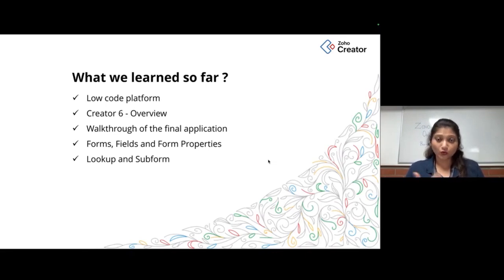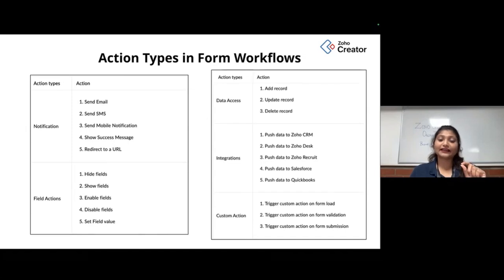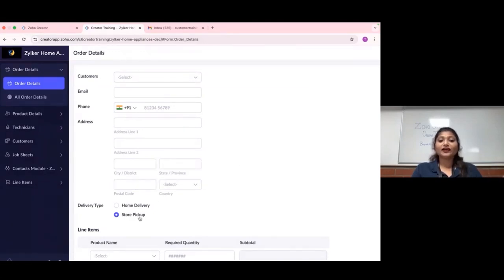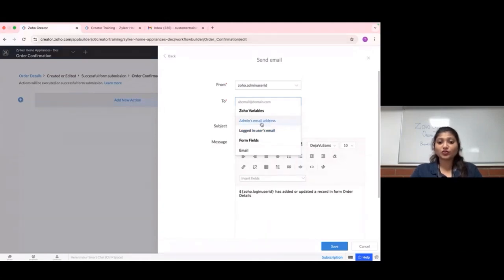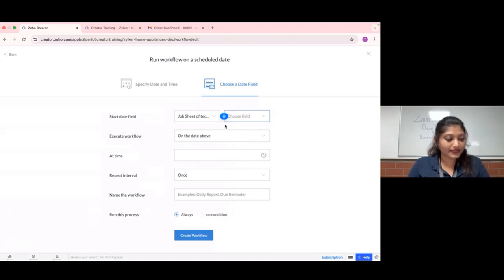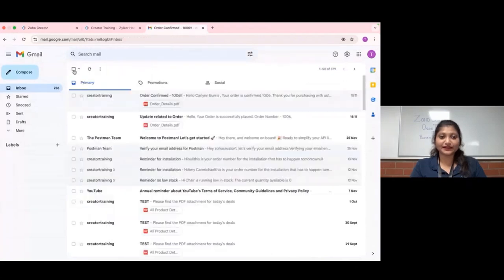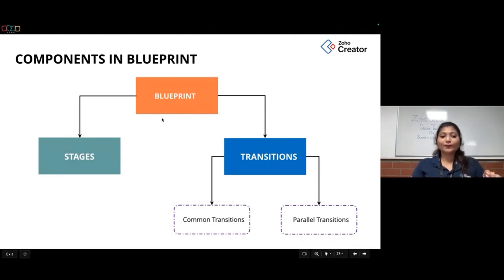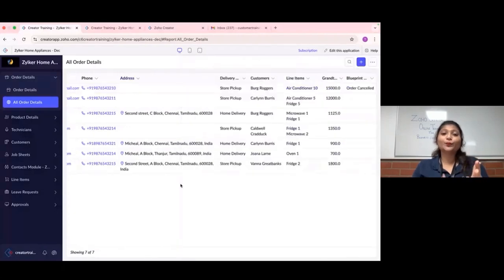01 Automation with Workflows & Blueprints